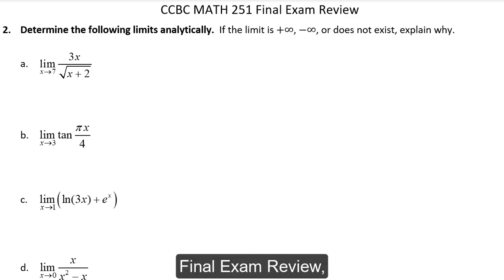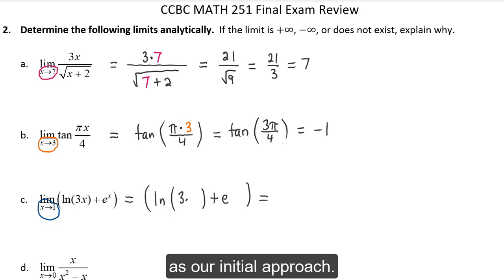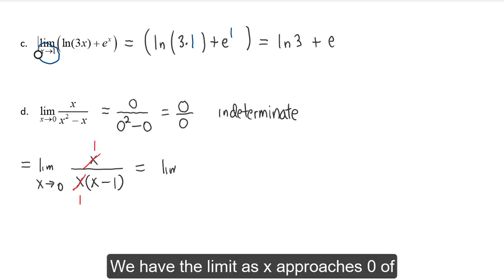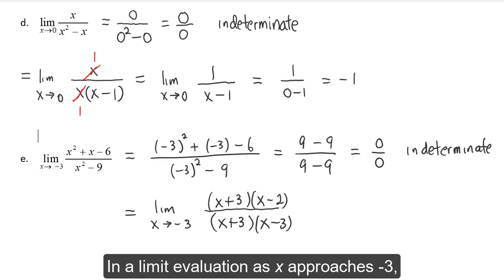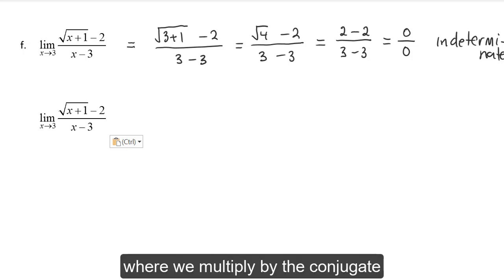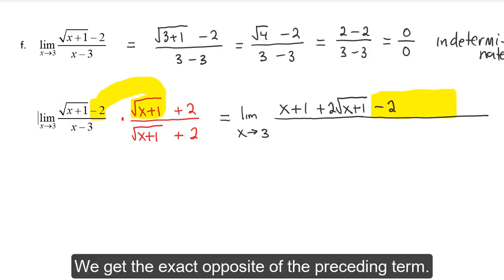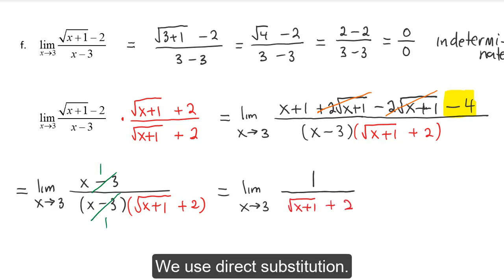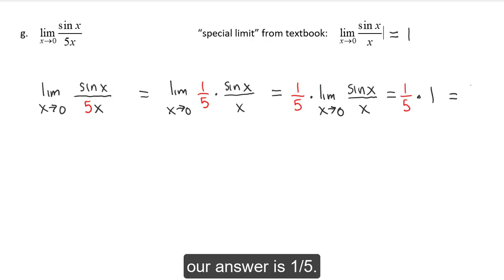CCBC Calculus 1 (Math 251) Final Exam Review (4/3/2021 version): Problem 2